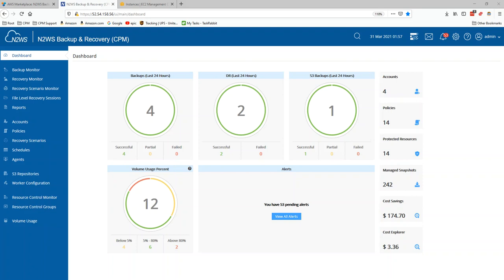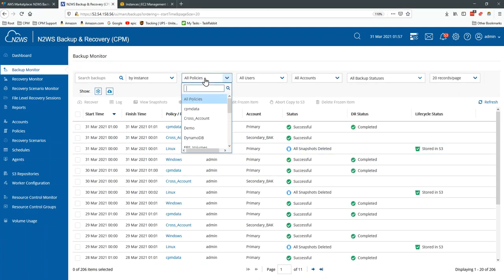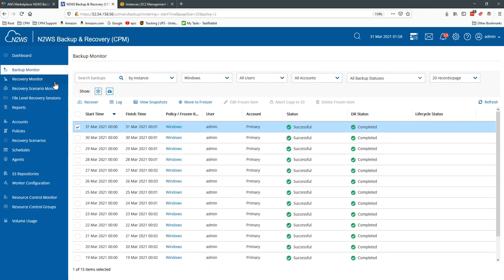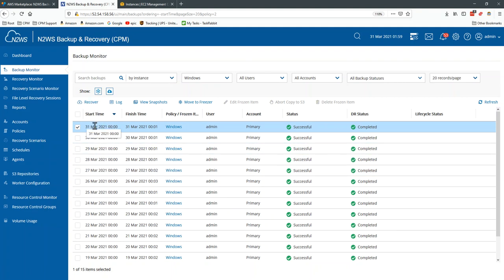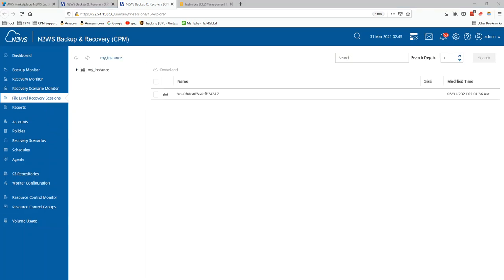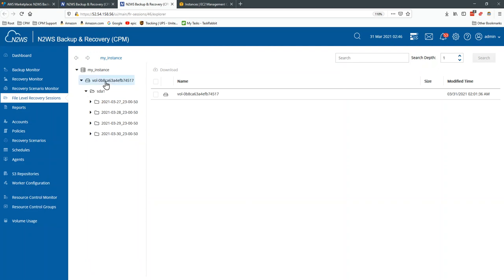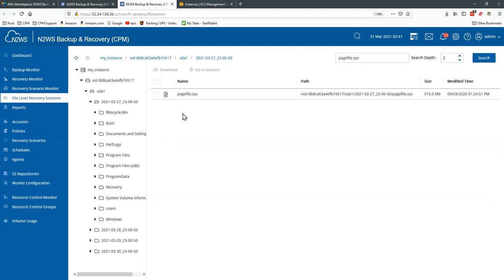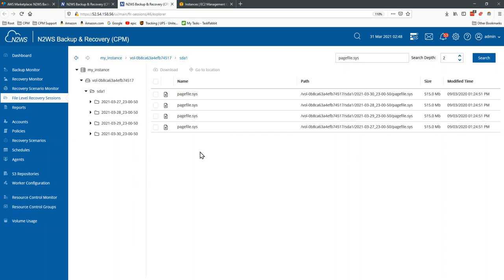[Tutorial] How to use the new multi-generational FLR feature of N2WS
Get multi-generational file-level recovery (FLR) with N2W for AWS.
Review multiple backups of the same resource at the same time —and search through them as well —without any agents or previous indexing. You'll learn how in this quick video tutorial.

New to N2W?